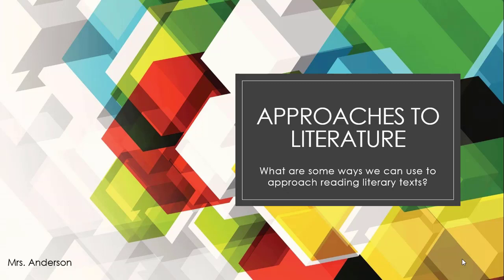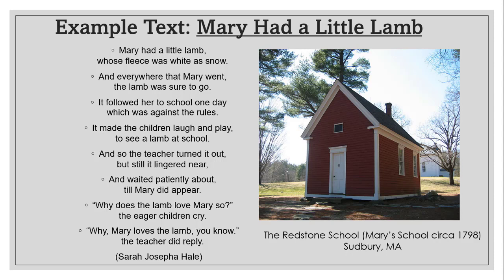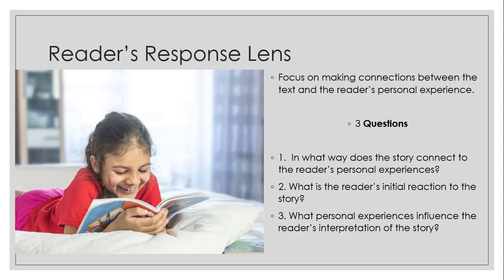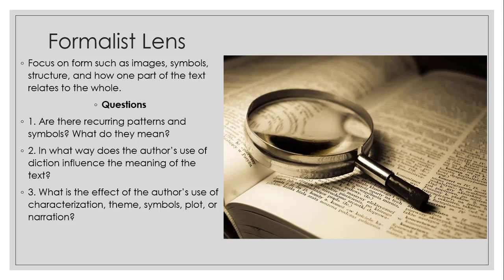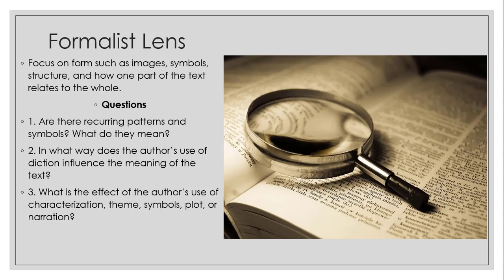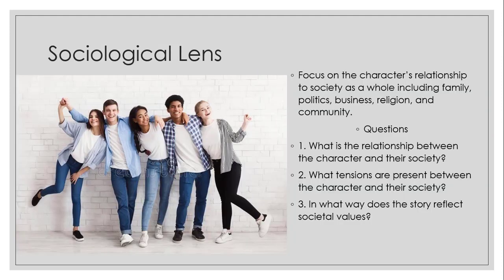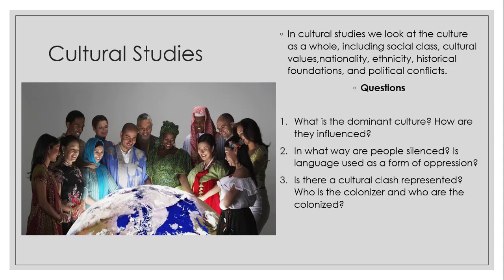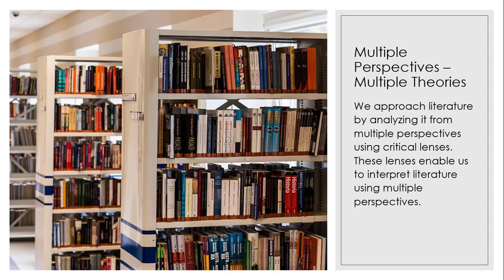Approaches to Literature: Introduction to Critical Lenses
How do we approach reading literary texts?